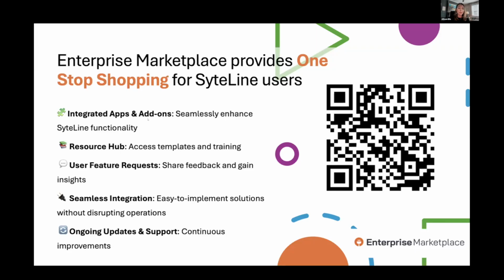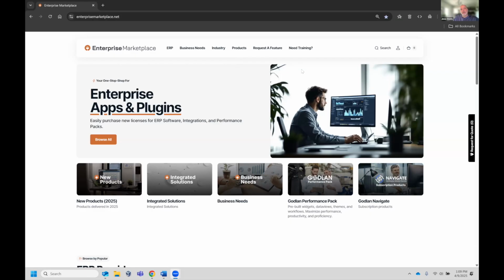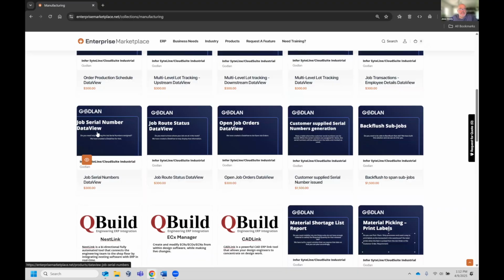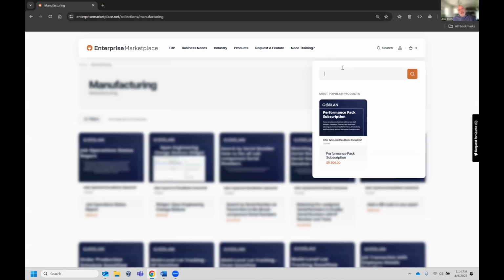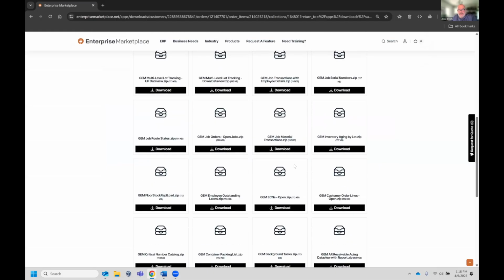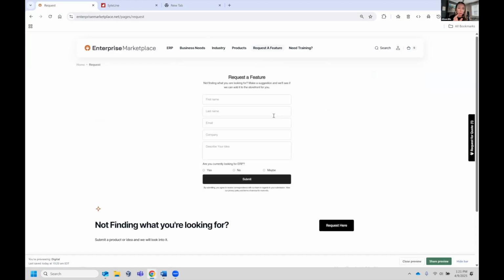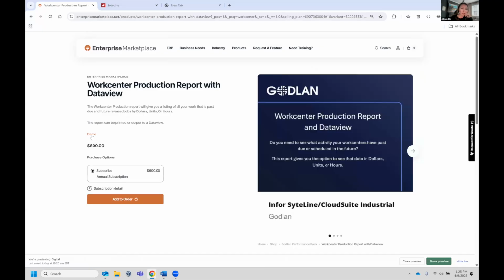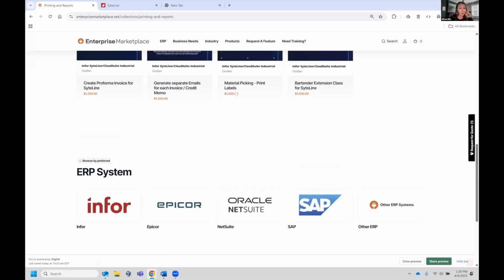Enterprise Marketplace Overview Video - Apps and Plugins for your ERP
Enterprise Marketplace Overview Video - Apps and Plugins to Make Your ERP Software Amazing

In this overview video we walk you through the EnterpriseMarketplace.net website and discuss how to purchase, download, and even how to add your own products to the store!

EnterpriseMarketplace.net is a marketplace where you can find apps, plugins, and add-ons for major ERP platforms. Find everything you need in one place!